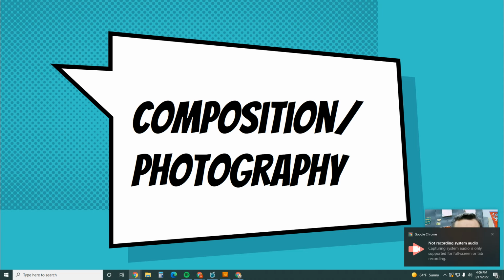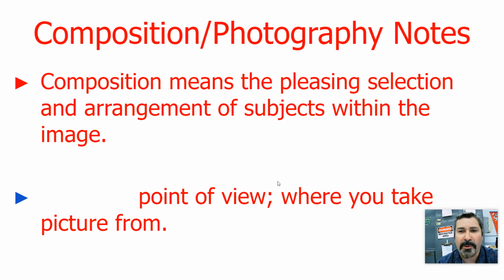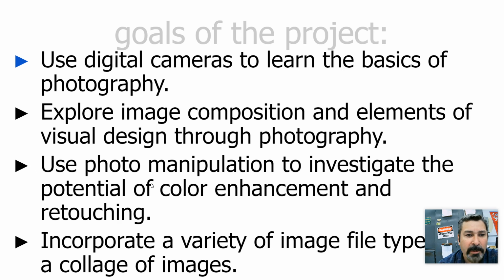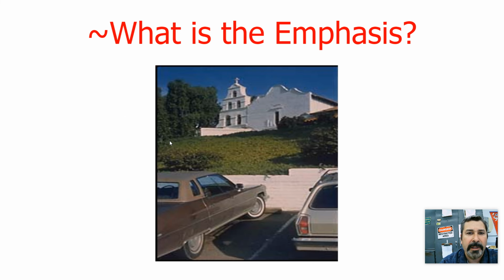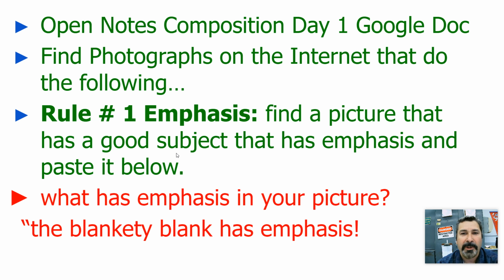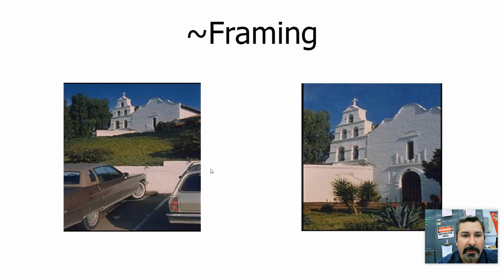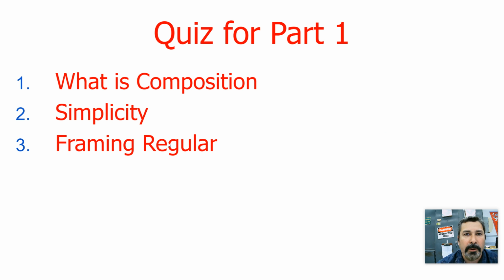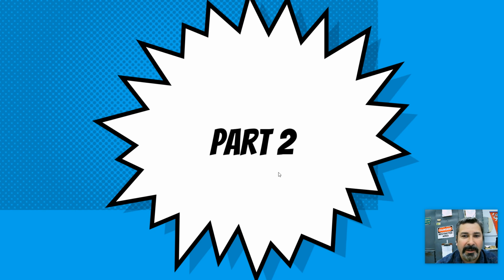Composition Pt. 1